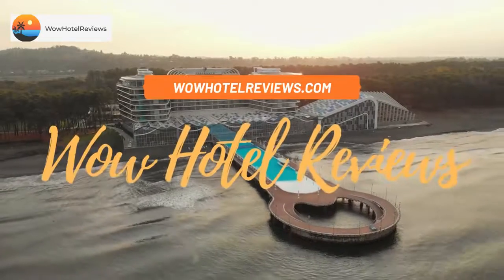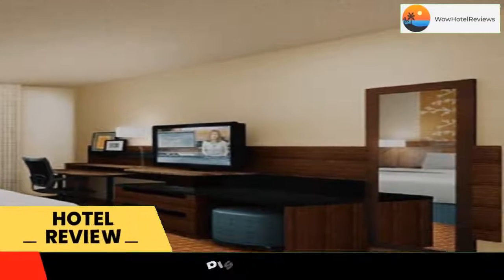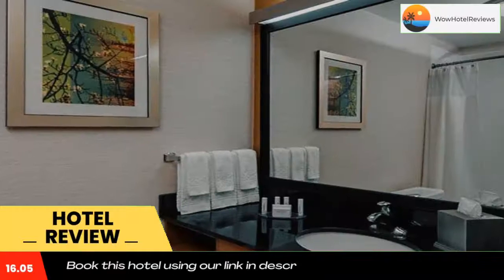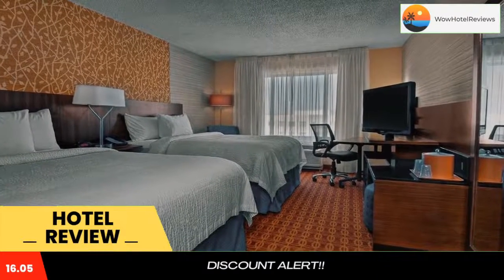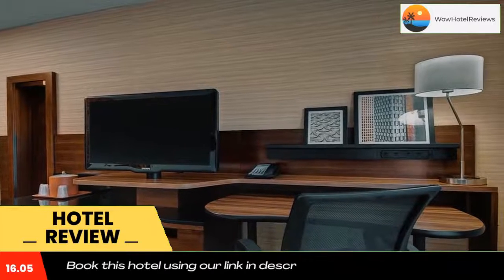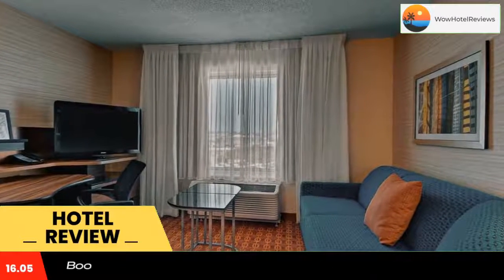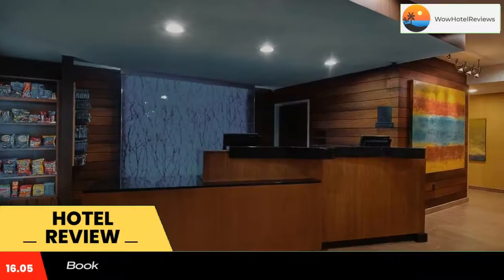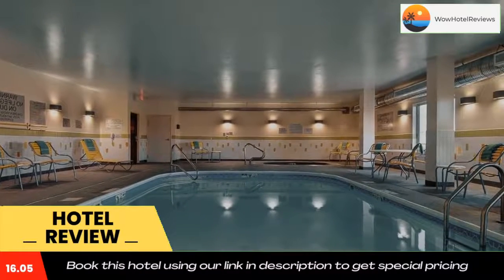Fairfield Inn & Suites by Marriott Fort Worth I-30 West Near NAS JRB Review - Fort Worth , United St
Fairfield Inn & Suites by Marriott Fort Worth I-30 West Near NAS JRB

Just 5 minutes’ drive from the Naval Air Station Joint Reserve Base, this Fort Worth Hotel features an indoor pool and hot tub. Free Wi-Fi is available throughout the hotel.
Each room at the Fairfield Inn Fort Worth includes a microwave and a fridge. A flat-screen TV with extended cable is also provided. Ironing facilities are available.
Guests at the Fort Worth Fairfield Inn by Marriott can exercise on a variety of equipment at the fitness center. Free coffee is available all day in the lobby. A full hot breakfast is served every morning.
This hotel is just an 11-minute drive from downtown Fort Worth and a 15-minute drive to Texas Christian University.The Fort Worth Convention Center is 6.8 mi away. Meacham International Airport is a 20-minute drive away.